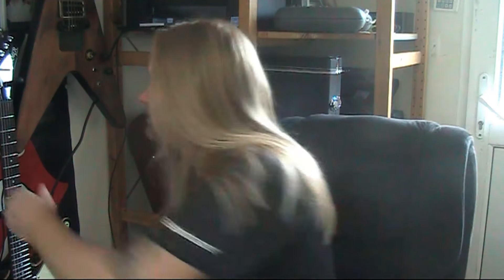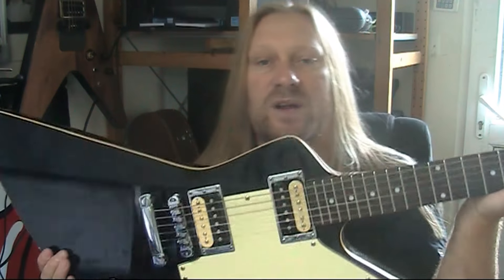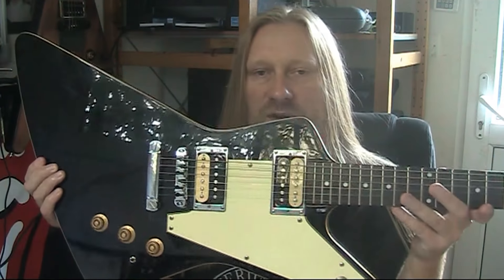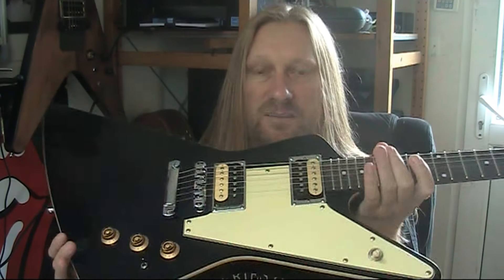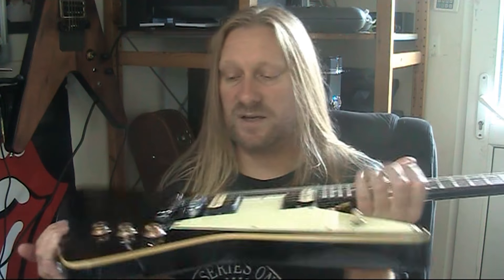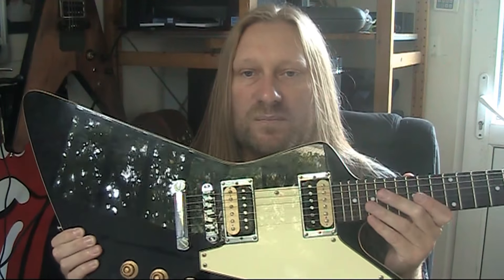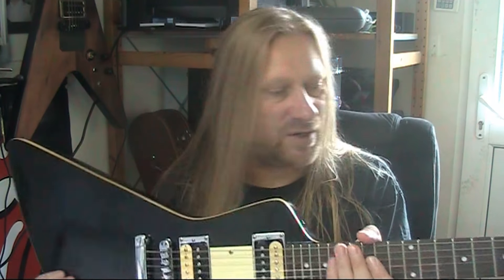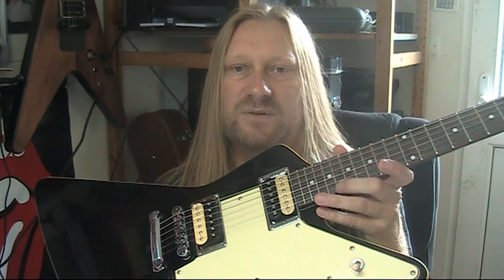Make a Cheap Guitar Sound as Good as a Named Brand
Yes, this is the story of my Hamer XT so far, from a cheap nearly unusable guitar to my main axe's in one of my bands.
Also some live footage playing the guitar with my band (Ransom), let’s face it the real test is when you’re playing live with your band in a pub or club.

Cost £200 on EBay, spent: pickups (Iron Gear Blues Engine Bridge and Neck £69.95, locking tuners £26.45, Bridge £6 TOTAL = £102.40
This guitar is as good as any named brand in the £450 - £800 bracket (in my opinion) and is totally gig worthy.